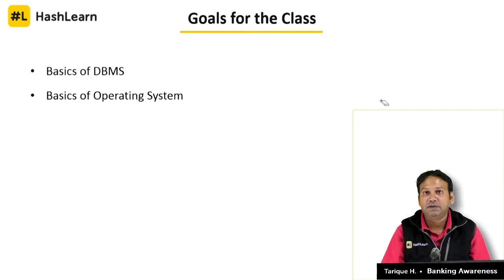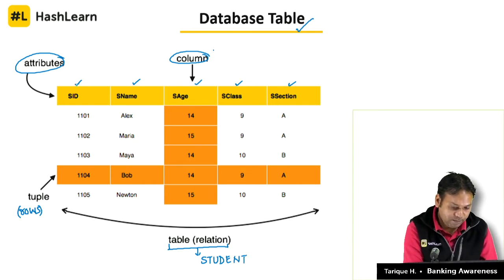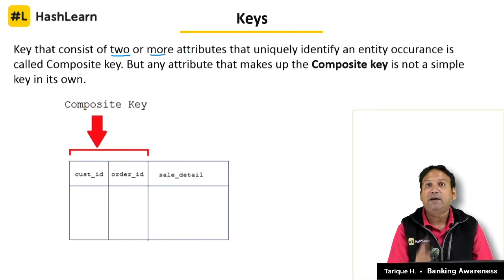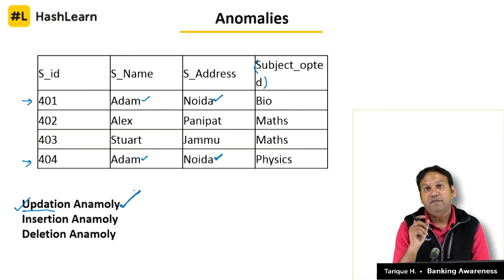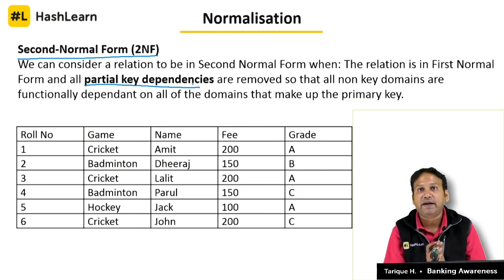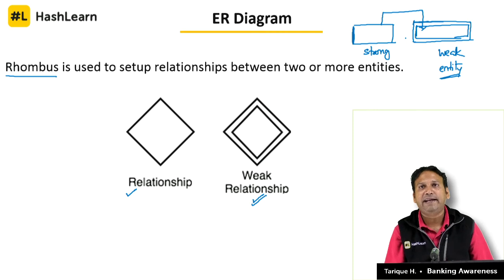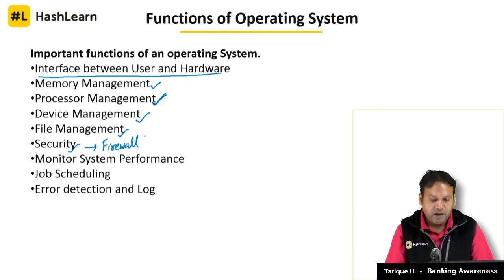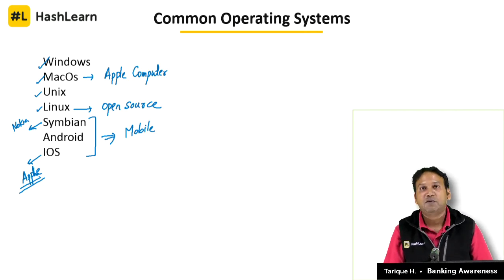Operating System & DBMS | Computer Awareness | Computer Aptitude | IBPS PO 2018 | Day 85